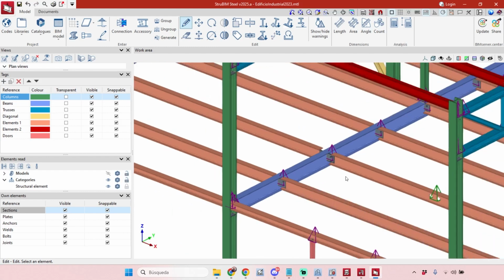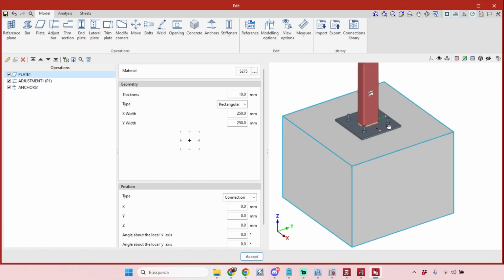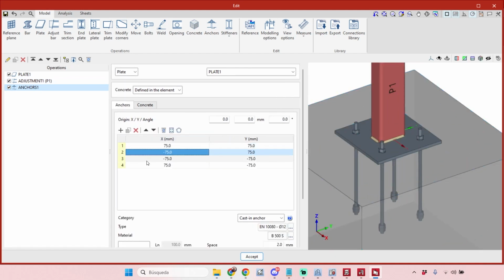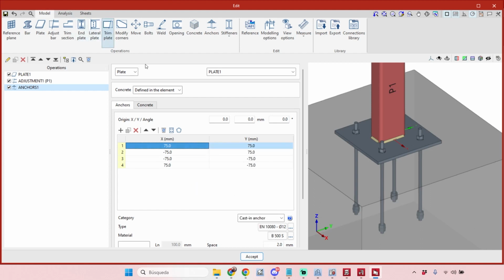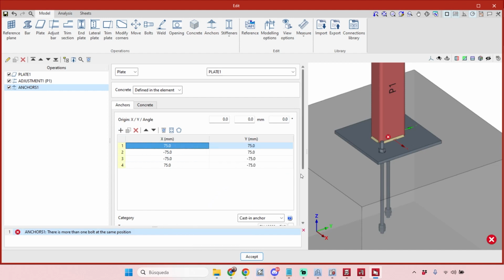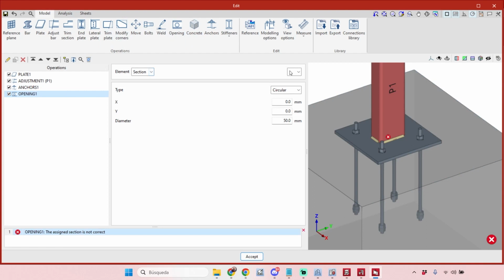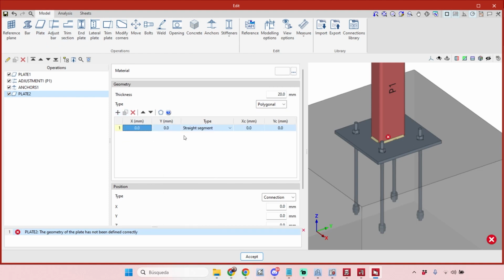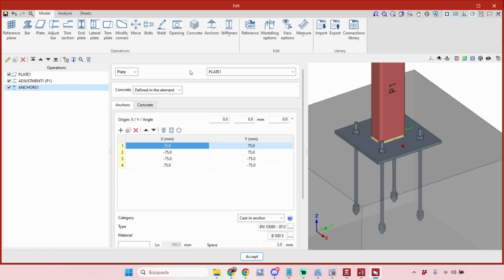CYPE Connect and StruBIM Steel: Improved use of data entry tables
This content was extracted from the "CYPE2025: main new features and implemented improvements" webinar.